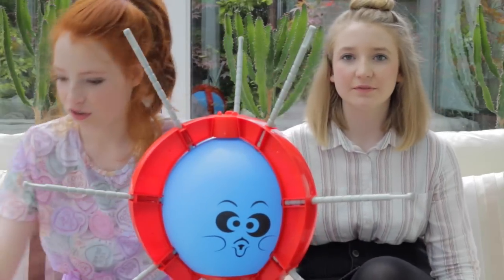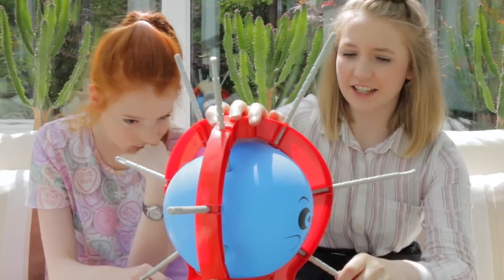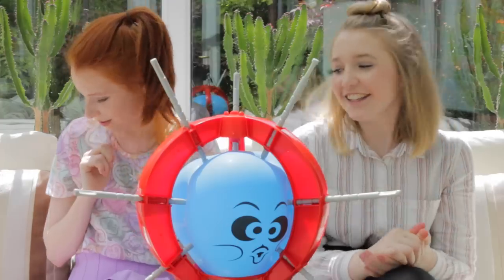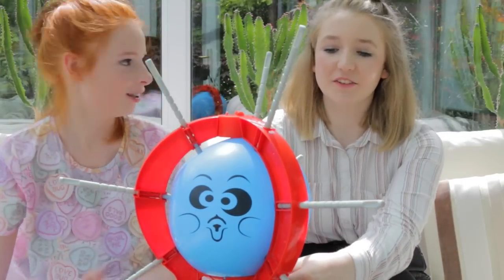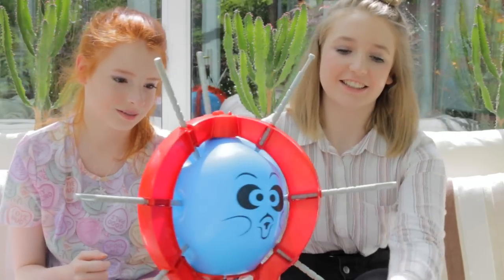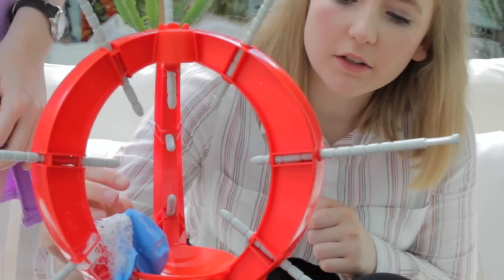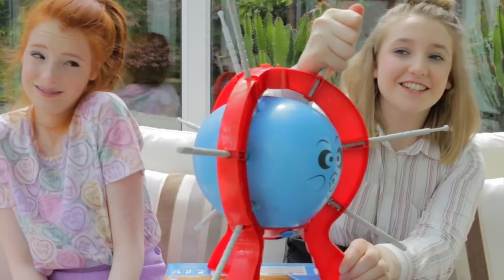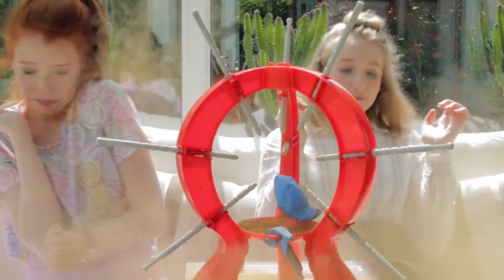Boom Boom Balloon Game, Playing Don't Pop It Challenge - Funny Video | Nilipod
Instagram: @nilipod & @idknia | Snapchat: nilipod

Playing Boom Boom Balloon Game, Popping Balloons with Pranks - Funny Video
This is a really funny challenge for children to play with friends, maybe as a party game.  Made by Spin Master, Boom Boom Balloon also goes by a number of different names, such as the Don't Pop It Challenge and also Balloon Roulette.  My YouTuber friend Daisy wanted to play this, but make it more exciting, so we added flour, water, bubbles and cinnamon powder to our popping balloons - to make playing the game all the more funny.  Of note, I bought this from the Amazon website (toys and games department), although all of the main toy shops stock it (including Toys r Us).

The rules of play are simple.  It's a kind of board game / boardgame, in that you roll a dice.  Whatever number you have rolled, you have to push in some sticks until they click that number of times.  The balloon then starts to get squished and squashed, causing much anticipation, until it finally pops - BOOM!

Lots of popular YouTubers have made Boom Boom Balloon videos for their YouTube channels.  Some of the most funny include Joey Graceffa (with Zoe Sugg and Alfie Deyes / Zoella and Pointlessblog), EvanTube HD,  Merrill Twins, Jacy and Kacy, Team Edge, Daid Paroda, My Digital Escape, DohMuchFun, TheSkylanderBoy AndGirl, Ryan ToysReview, MattyBVlogs and Disney Car Toys.

Boom Boom Balloon / the Don't Pop It Challenge was awarded the title 'Game of the Year' in 2014 by the Toy Industry Association.  The Spin Master toy company also makes lots of other funny childrens' / kids' games, such as Battle of the Sexes, Beat the Parents, Family Challenge, Heads Up! Hedbanz, Moustache Smash, Paw Patrol Adventure Game, Perplexus, Pop Stream, Quelf, Quick Cups, RapiDoodle, Shark Mania, and The Logo Board Game.

If you enjoy playing games without difficult rules that make how to play too complicated, then Boom Boom Balloon is a good choice.  Please comment which filling you thought was best.

ABOUT ME:
Name: Nia
Camera: Canon 70D (Canon PowerShot G7X for vlogs)
Age: 13
From: England, UK
Hobbies:  YouTube videos (filming and editing) and photography
Editor: Final Cut Pro X
Favourite YouTubers, Vloggers and Funny Videos:  Anything by Dan and Phil (danisnotonfire and amazingphil), ThatcherJoe (Joe Sugg), Caspar Lee, Oli White, Alfie Deyes (PointlessBlog), PewDiePie, Jim Chapman, Tyler Oakley, Joey Graceffa, Prank vs Prank (BFvsGF), and stuff like that!
Favourite Music Videos: Ed Sheeran, Taylor Swift, Justin Bieber, Adele, Fall Out Boy, Panic at the Disco

MY FRIEND'S INSTAGRAM ACCOUNTS:
Daisy - @d_a_i_s_y_m_a_e